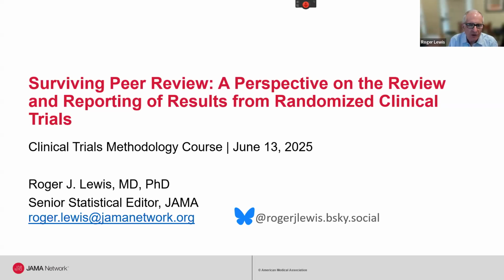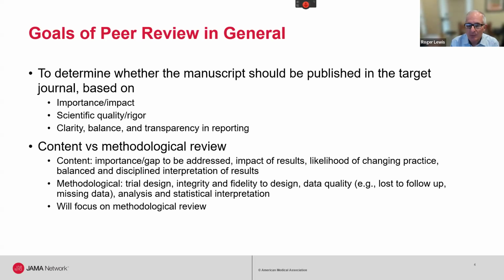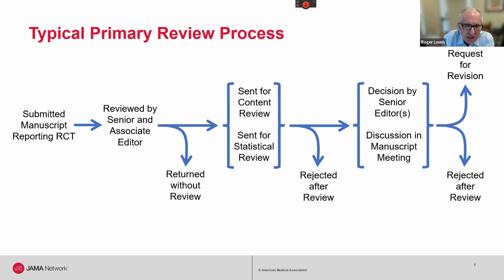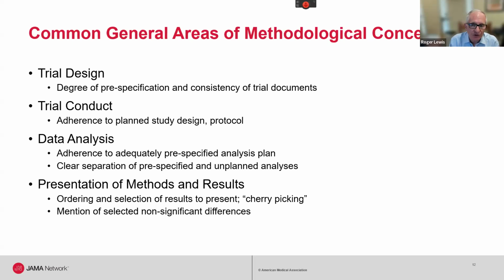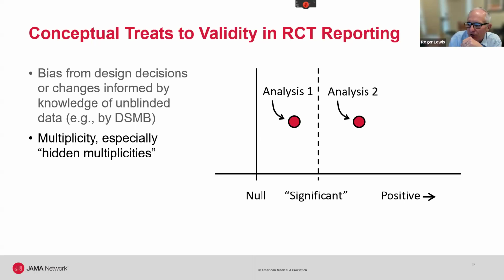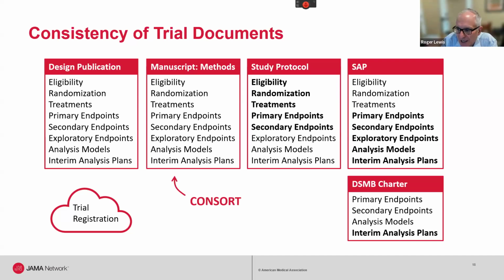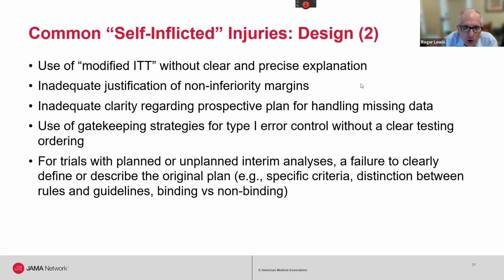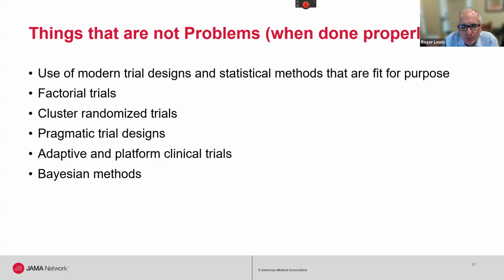Surviving Peer Review: Reporting Results from Randomized Clinical Trials - Presented by Roger Lewis